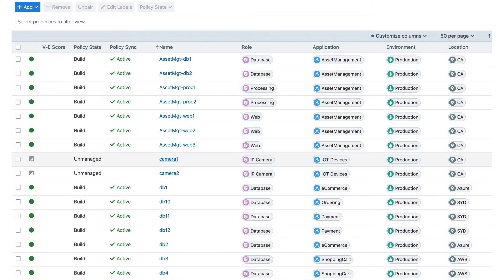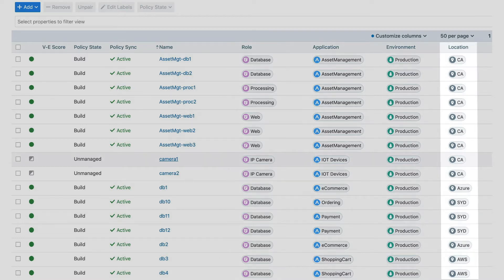5 Best Practices for Microsegmentation in Your Cisco Data Center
Adding microsegmentation to your Cisco data center shouldn’t mean added complexity. In this video, Illumio’s Sam Rastogi and Christer Swartz discuss best practices to ensure you are actually reducing complexity while enabling effective micro-segmentation.

Learn how Illumio Core and Cisco Tetration – host vs. fabric level workload protection – compare when it comes to scalability, automation, integration capabilities, and more.